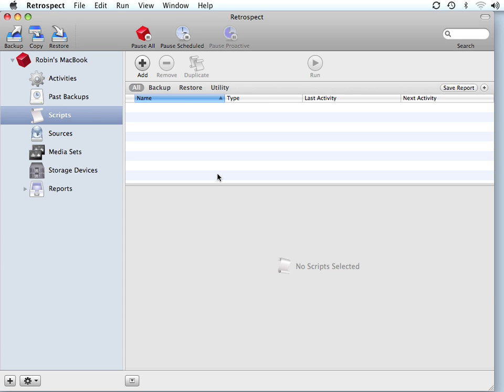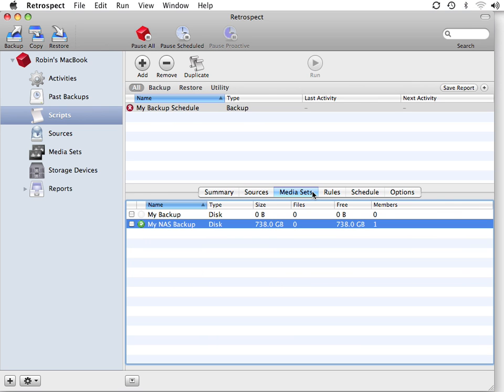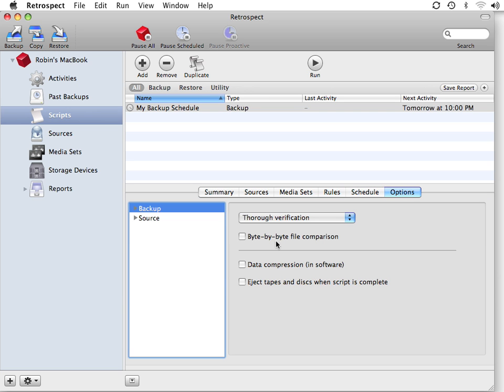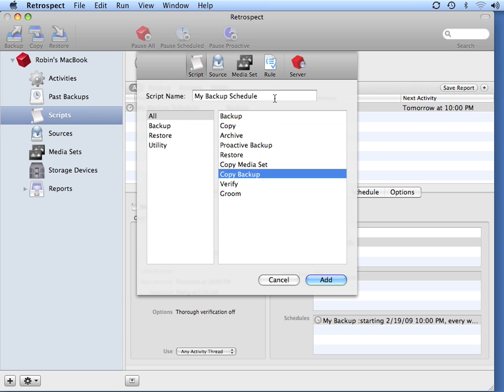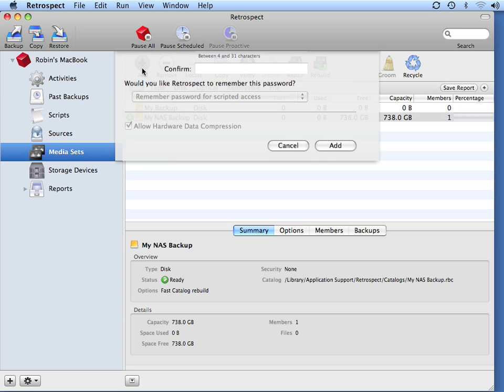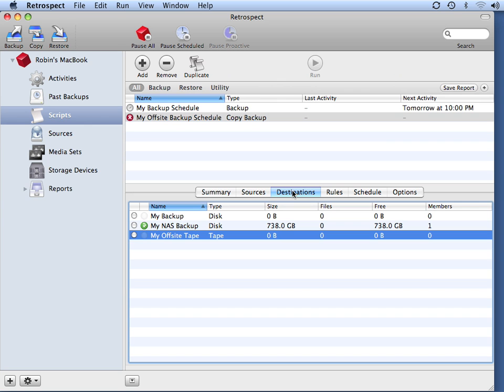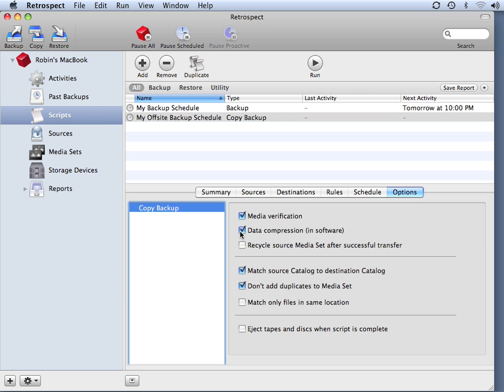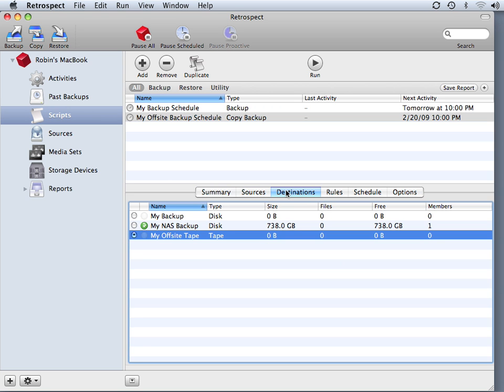Disk-to-Disk-to-Tape Scheduled operation in Retrospect for Mac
Disk-to-Disk-to-Tape Scheduled operation in Retrospect for Macintosh Backup and Recovery Software